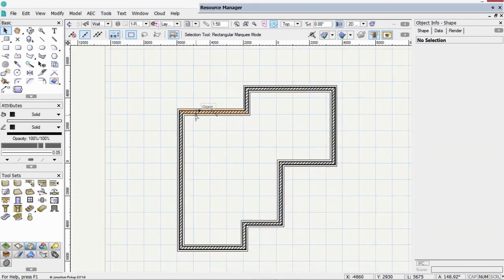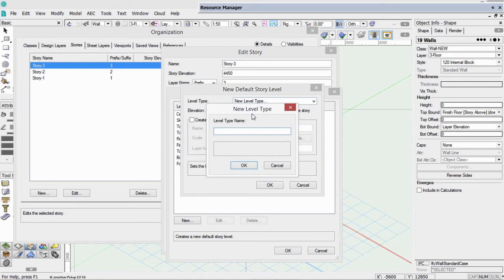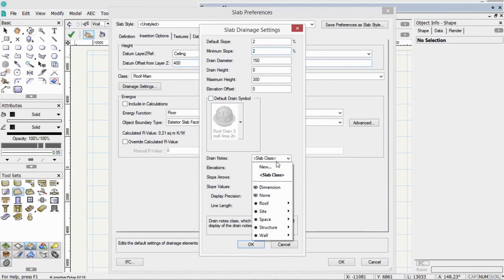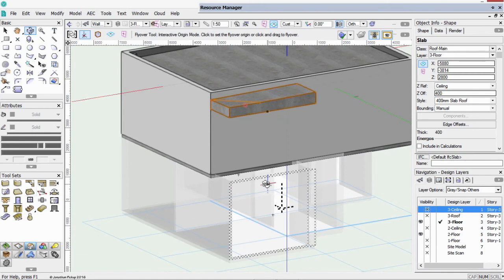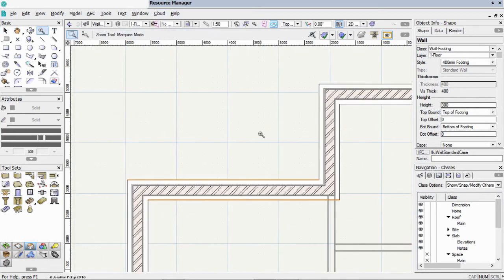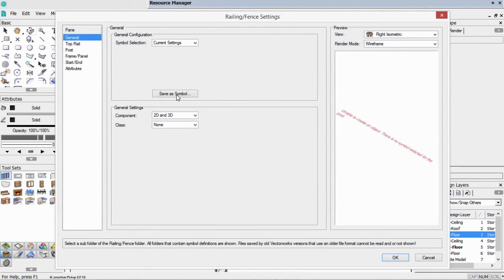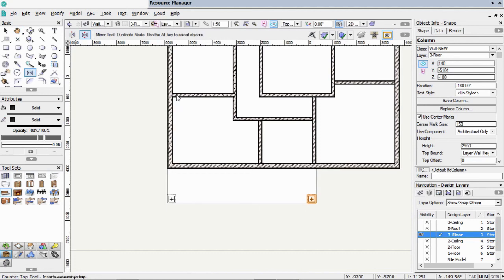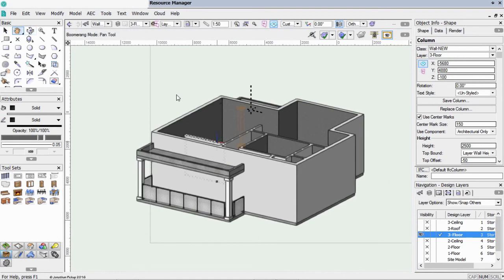Session 7 - Vectorworks 2017 Architect Asia Course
Step 7 – Creating the Roofs, Slabs, and Balustrades
A project without a roof is not much fun. In this example, we have to create roofs. We will learn about sloping roofs and flat roofs (using slabs). We will create the floor slabs for the main floors, slabs for the decks (verandahs) and flat roof. Flat roofs need drainage, so we will look at slab drainage in this exercise.

We will end the exercise by learning about the Railing/Fence tool, which we will use to create balustrades for the verandahs.